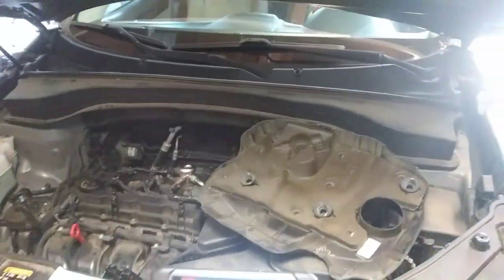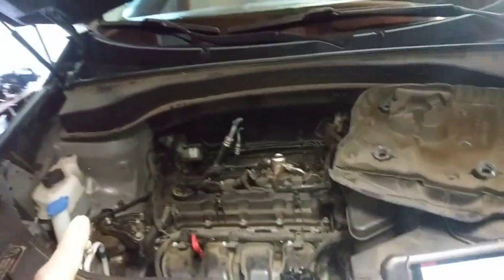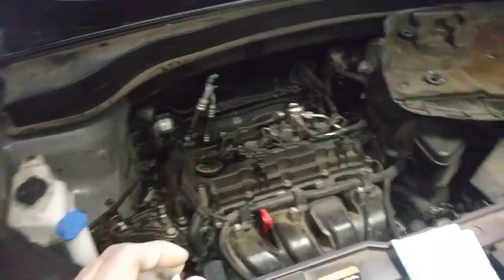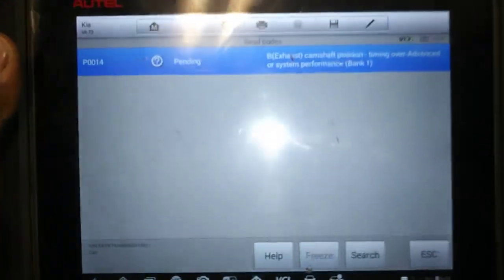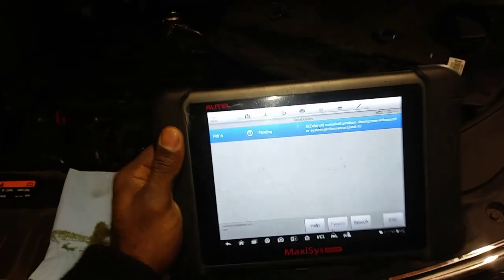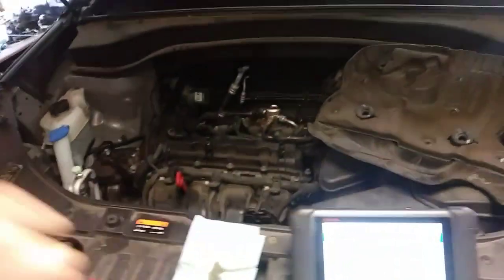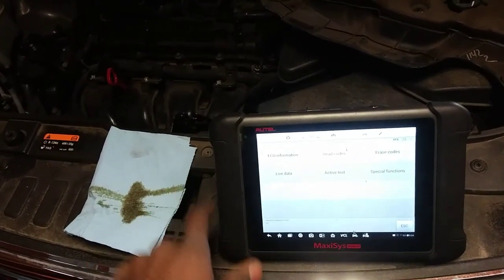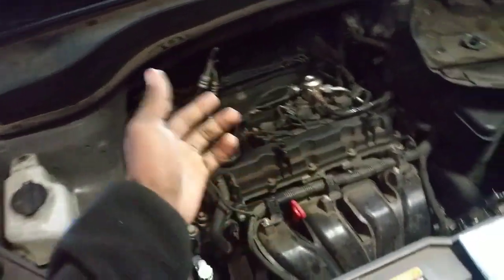P0014 P0011 KIA SORENTO 2.4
ENGINE IS UNDER RECALL...

2014 Kia sorento